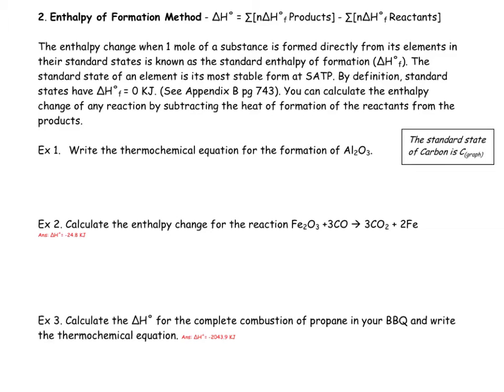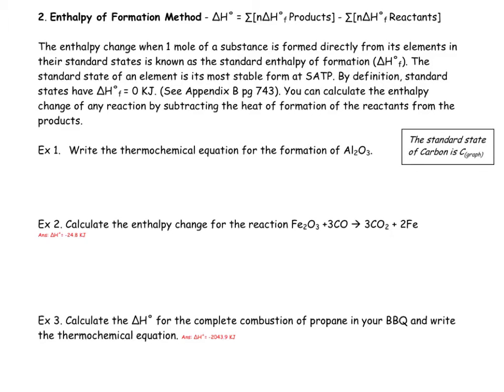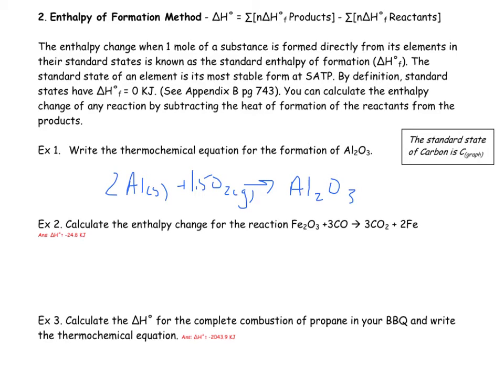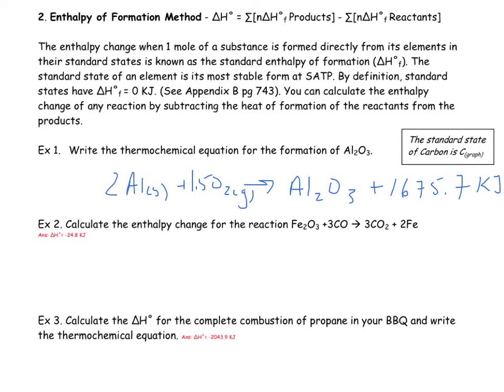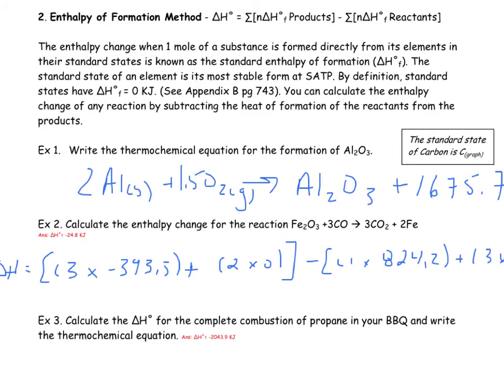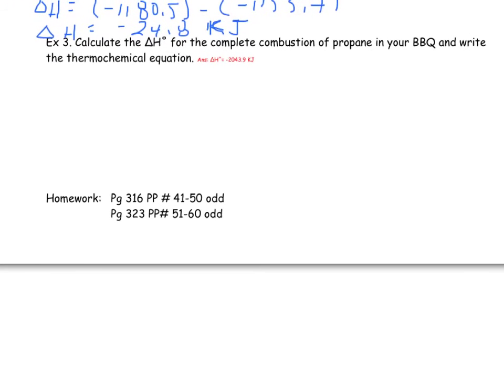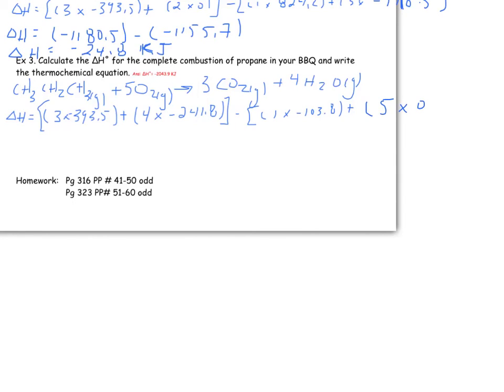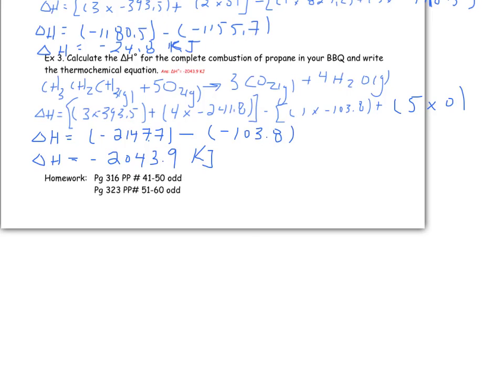Hess's Law 2